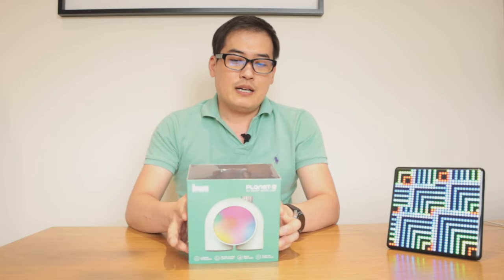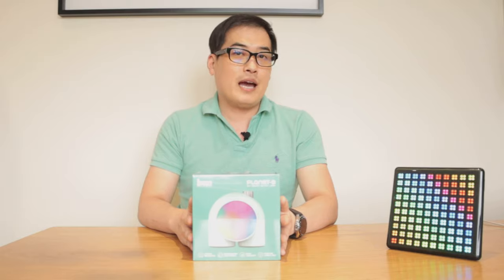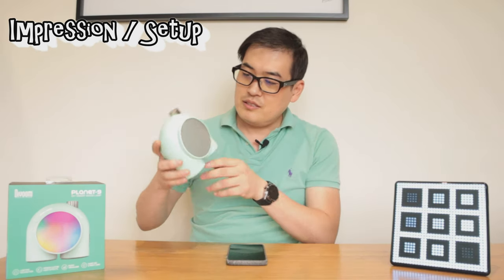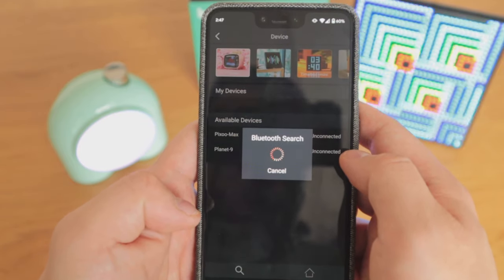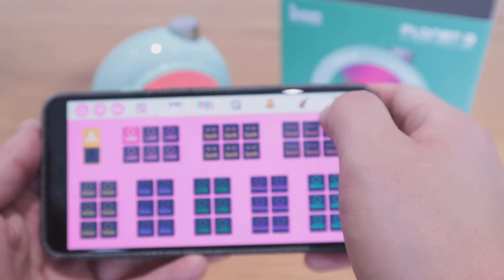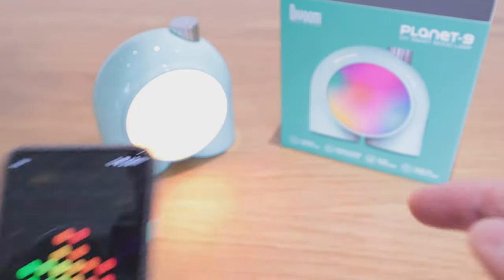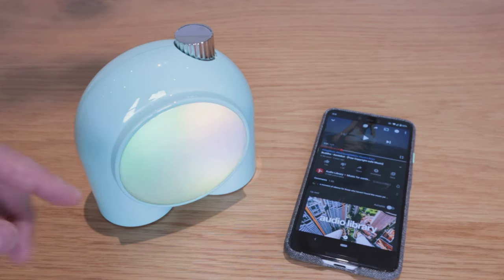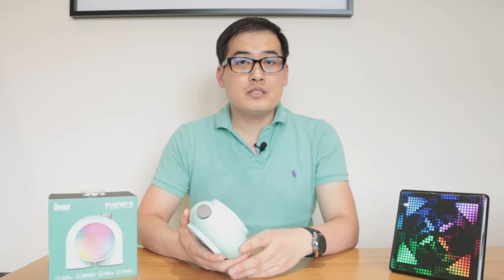Divoom Planet-9 [Unboxing & Review]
Timestamps

0:00 - 1:54 Intro
1:55 - 3:28 Unboxing
3:29 - 4:09 Impression / Setup
4:10 - 6:11 App Functions
6:12 - 7:22 Music Visualisation
7:23 - 8:20 Conclusion

DIVOOM's official Twitter Account (DivoomU)

Tested Music In This Video